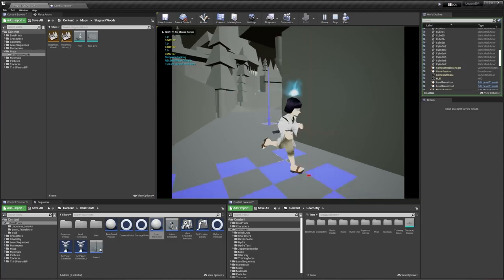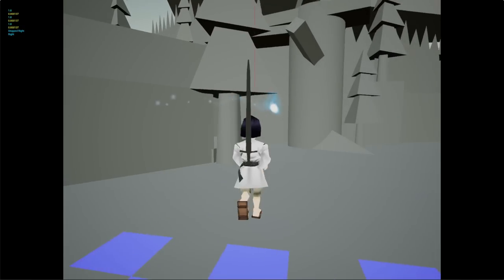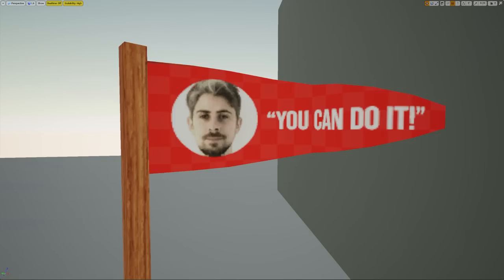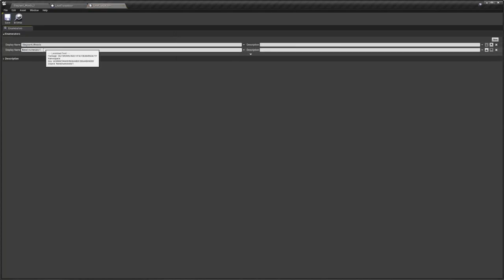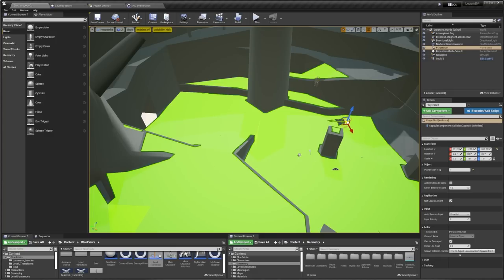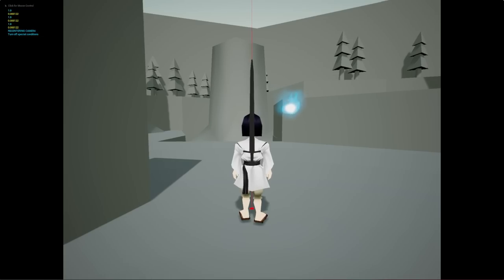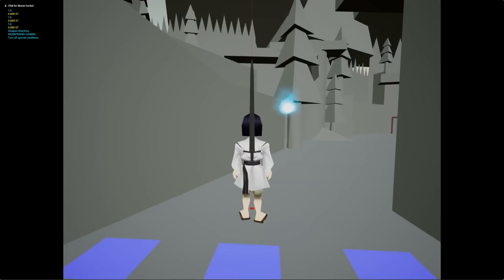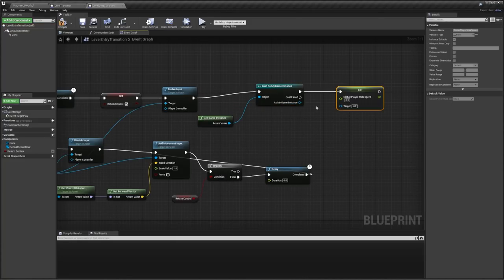Moving between Game Levels | Devlog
Ever wanted to know how level transition's for game levels work? I'll go from start to finish on setting one up that can be used everywhere and anywhere in my game!